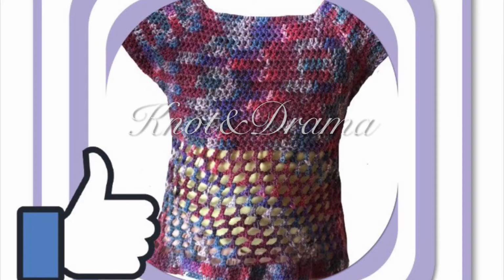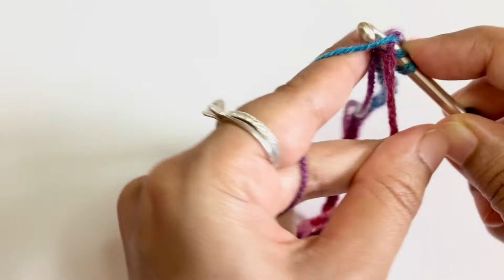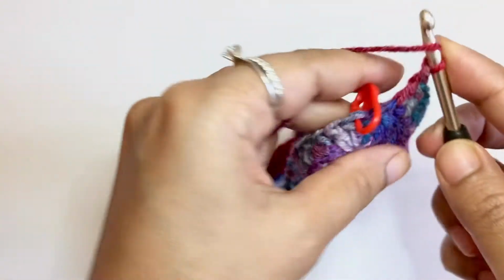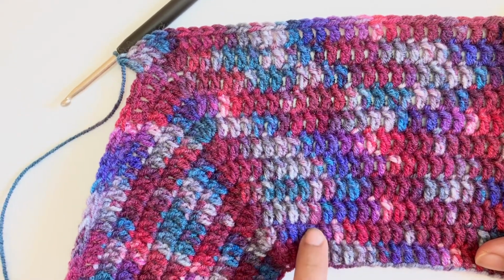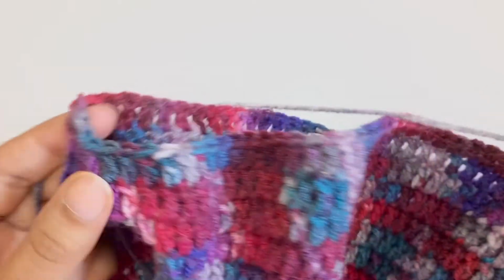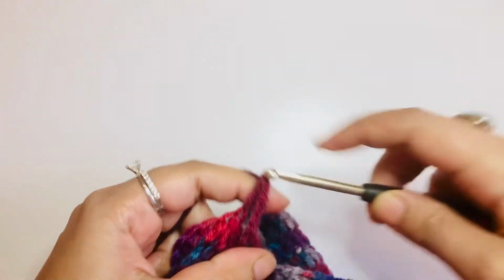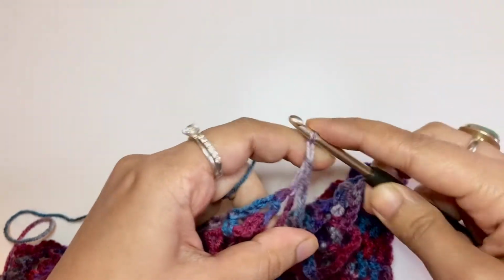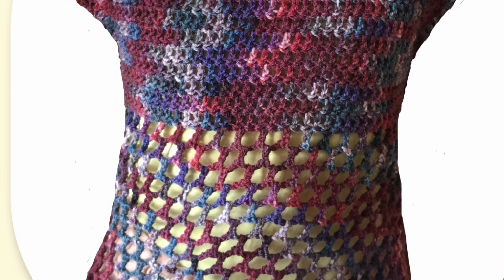Tutorial - Easy Crochet Top with Mesh Lace Pattern